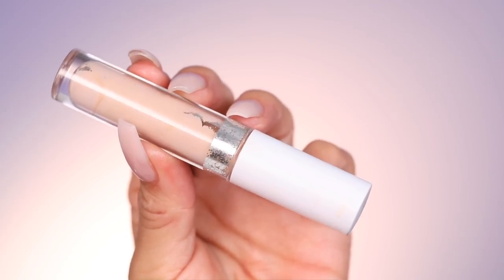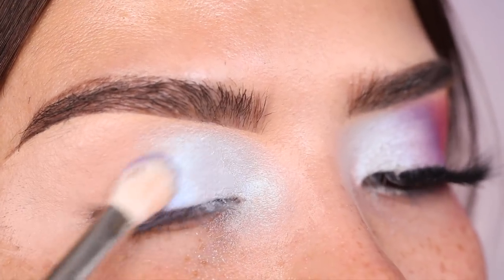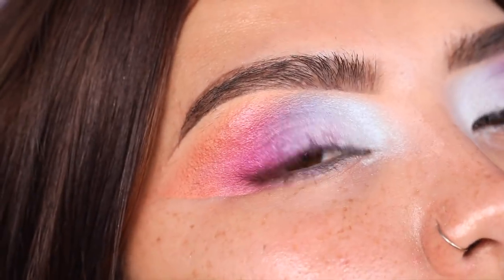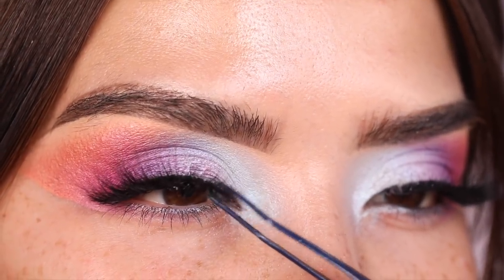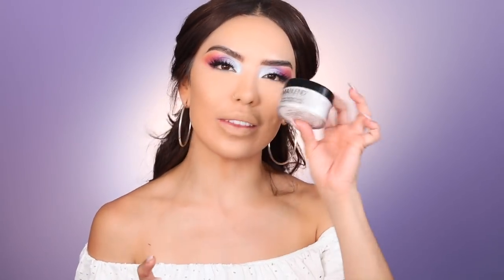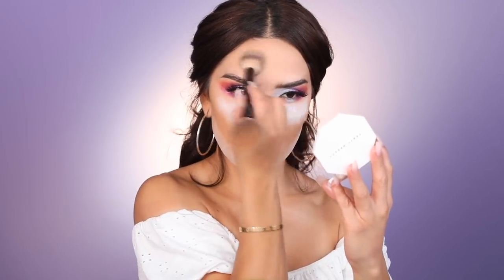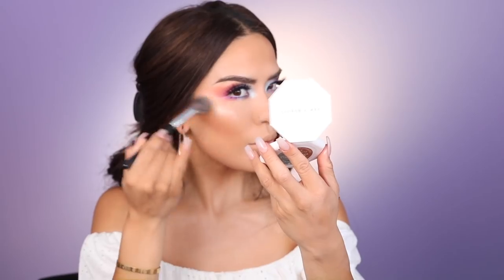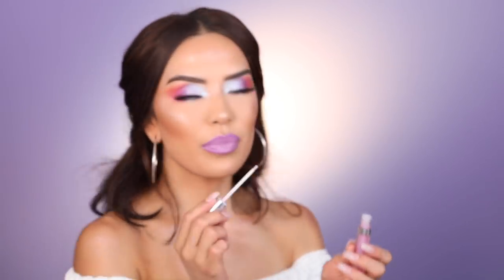BLOWN OUT COLORFUL METALLIC EYES using Fenty Beauty | iluvsarahii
Ellloooooo babies, thanks for tuning into today’s metallic look using the new Beach Collection from Fenty Beauty!
Who dares to take the metallic eye challenge 😜
As soft as this looks on camera with all my lights is was much more vibrant and vivid
in person so don’t be surprised if you create this and it’s brighter!

BROWS
Colourpop No Filter Concealer in light 18
Lancôme Sourcils Styler 2
Kat Von D 24 Hour Super Brow in Medium Brown

EYES
P Louise Shadow Base
Fenton Beauty Killawatt Foil Highlight Duo
Mint Mojito
Pool Side
7DayWeekend
Mimosa Sunrise
Sangria Sunset
Benefit Roller Lash Mascara
Lilly Lashes in Ela
Highlight San Castel

SKINCARE + FACE
OLE HENRIKSEN Banana Bright Eye Cream
KEIHLS Glow Formula Hydrator
Becca Shimmer Skin Perfector
Fenty Pro Filter Primer
MAC Fix +
Dermablend Translucent Powder
Marc Jacobs Tan-tastic

BRUSHES
Zoeva Angled Brush
MAC 242
Smith 235
Small Flat Brush
Morphe M501
Beauty Blender
SmashBox Full Coverage Brush
Colourpop Brush F12
Sigma Flat Shader Brush
Hourglass Dual LargeBrush
Smashbox Buildable Cheek Brush
Japonesque 721

LIPS
Colourpop Lux Lipstick Cheetah
Colourpop Gloss Double Agent
Makeup Forever Versatile Violet Artist Color Pencil

EDITING BY
Sebastian @sebvstivnstyles

FILMING EQUIPMENT
LIGHTING : Kino Flo Diva lights and ring light
CAMERA : Canon 5D Mark IV
LENS : 70/200